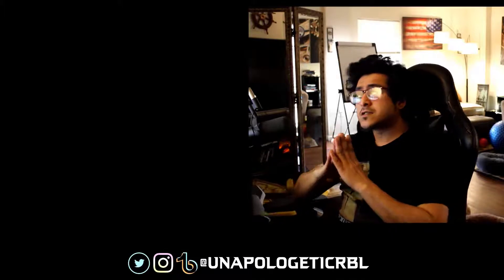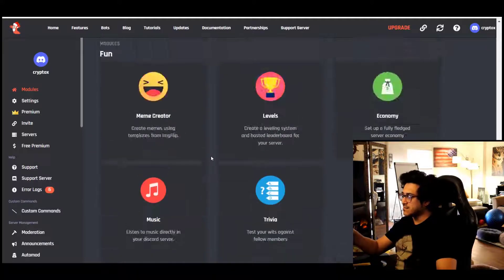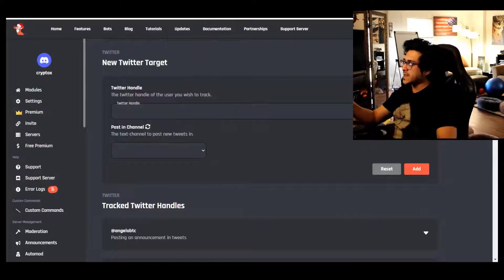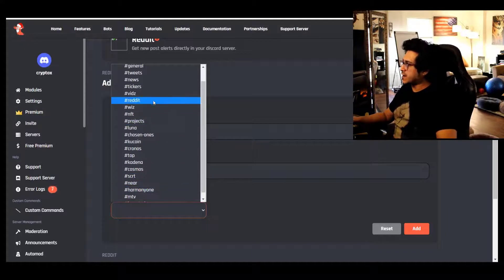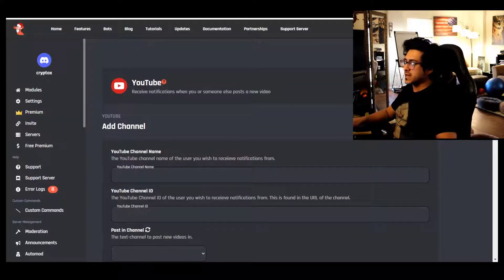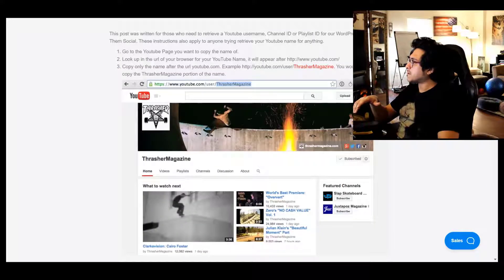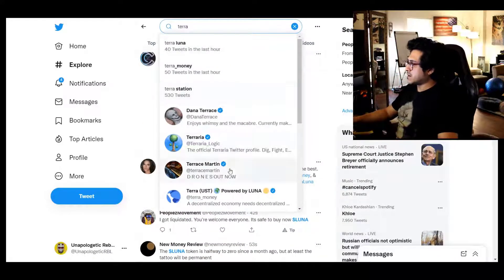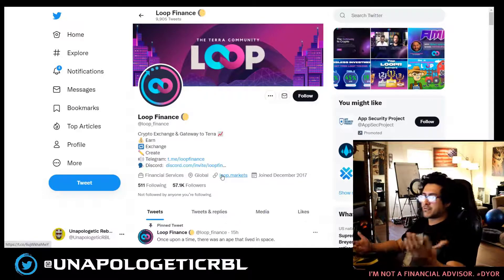How I use BOTs for Crypto Research (Very Secret) 👀